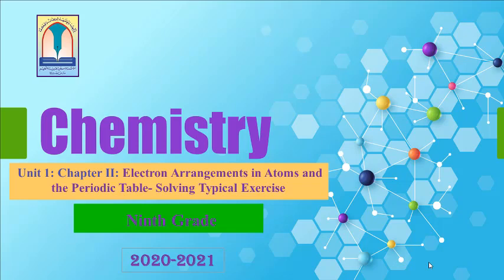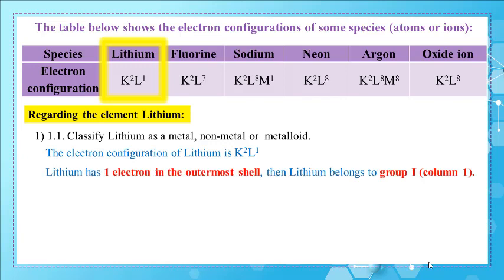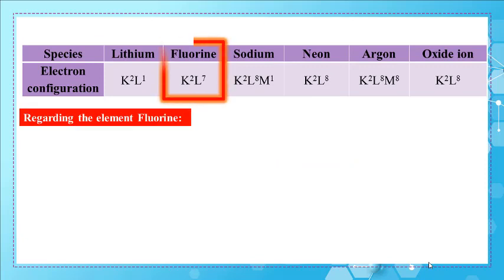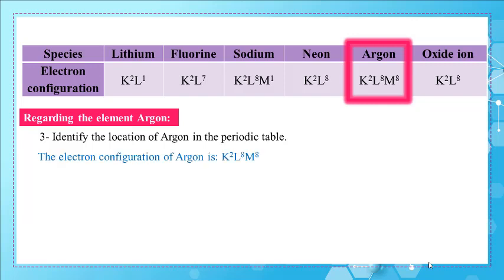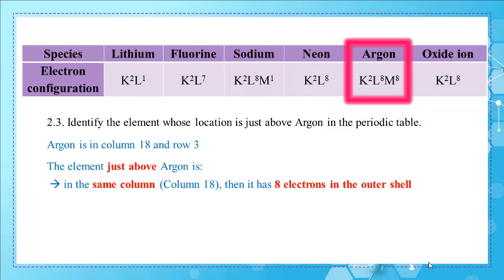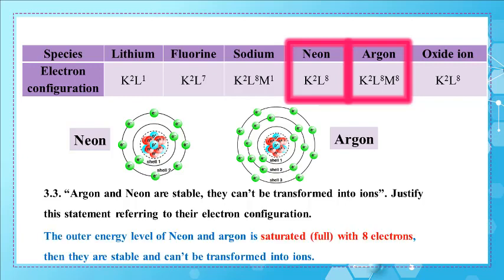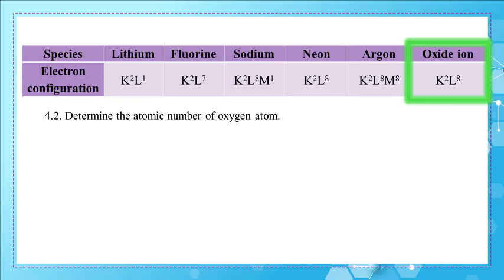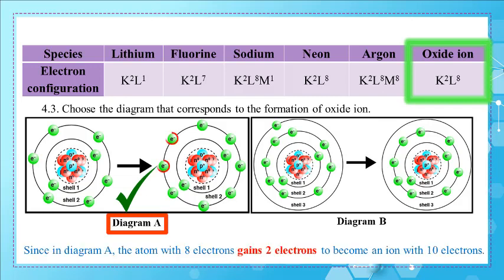Typical Exercise 2